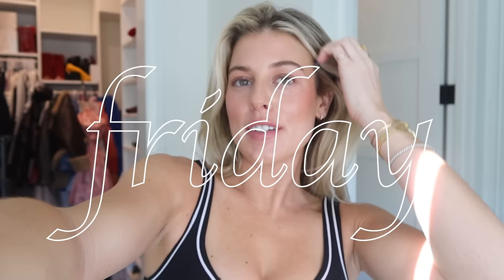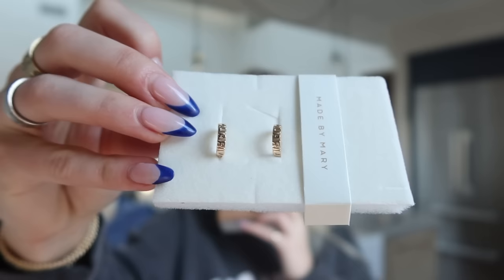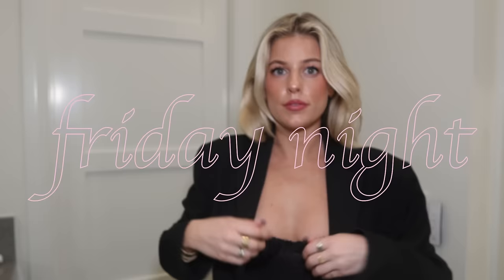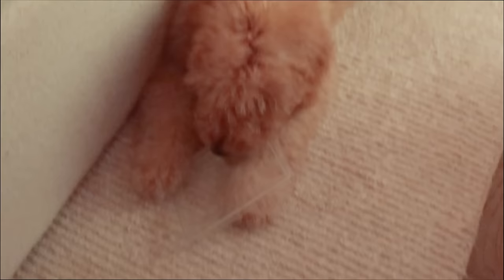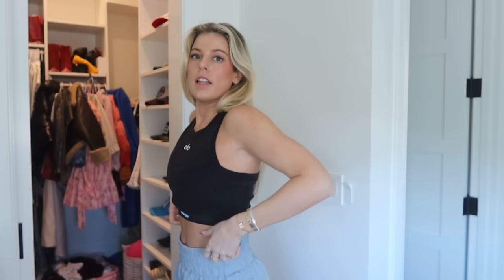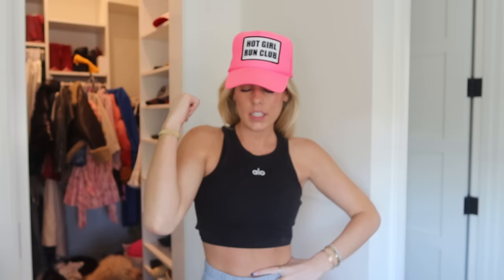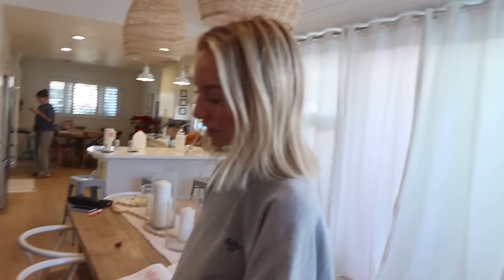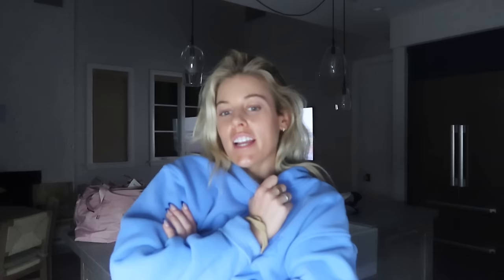weekend vlog-- chill weekend, kobe's first dog park, farmer's market, long run in san clemente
Jamie
Xx